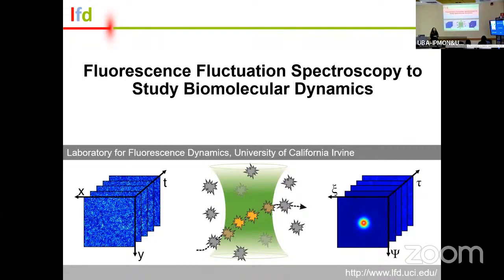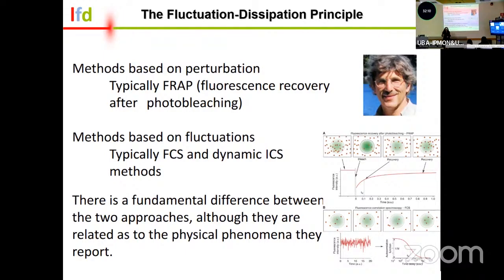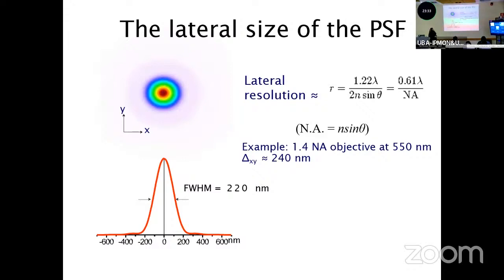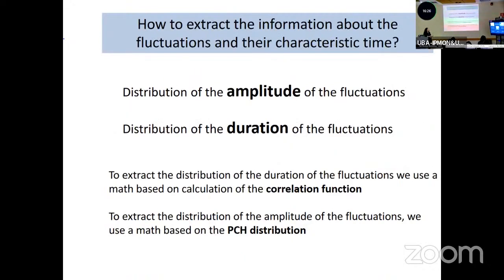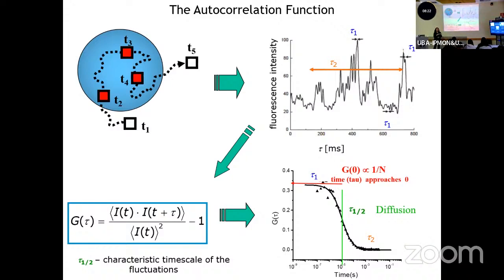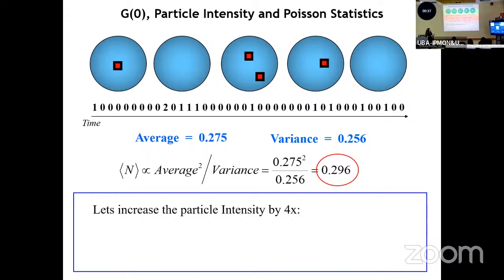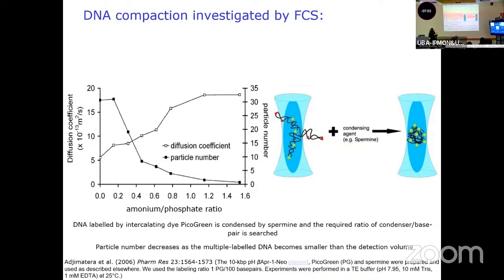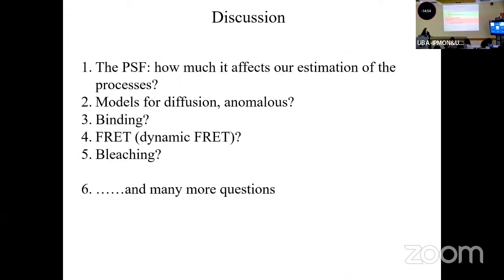Introduction to Fluorescence Correlation Spectroscopy (FCS) and the photon counting histogram (PCH)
Lecture #8 - Introduction to Fluorescence Correlation Spectroscopy (FCS) and the photon counting histogram (PCH) - Michelle Digman